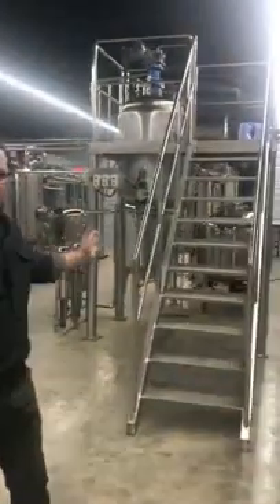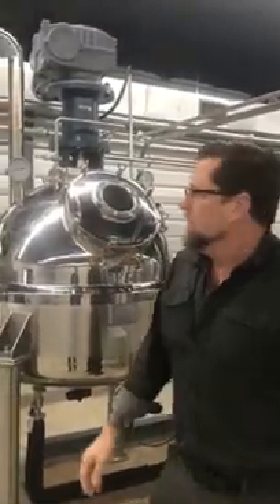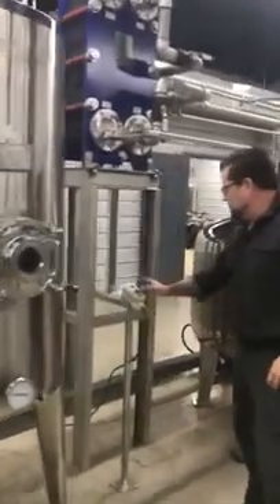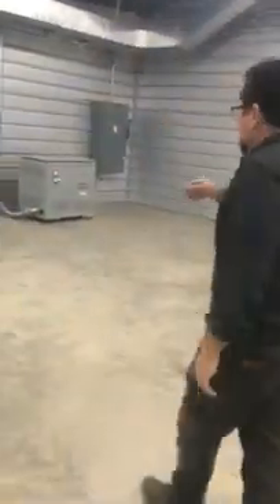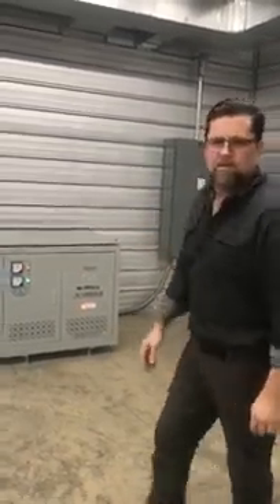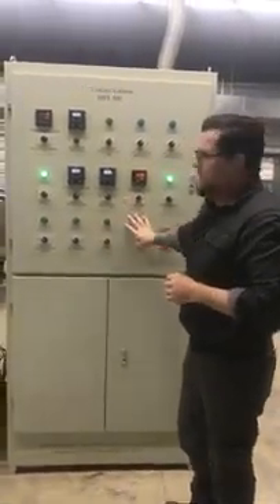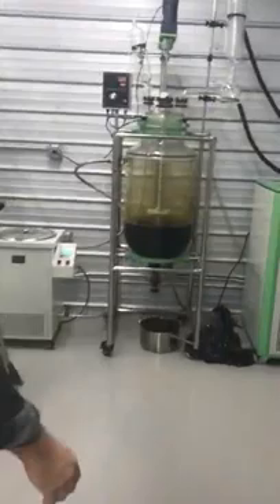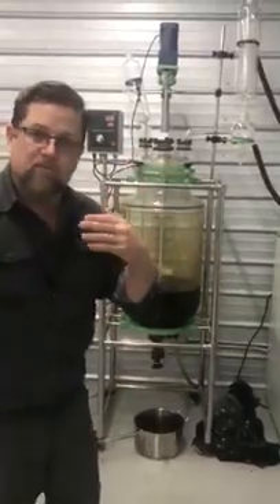cannabid oil ethanol continuous extraction line manufacturer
Pioneer extraction solution is a U.S. - based company that manufactures hemp/cannabis extraction machines and other herbal extraction machines
Pioneer extraction solution is dedicated to reduce the labor-intensive process of hemp/cannabis extraction, and help you extract high-quality oil from hemp/cannabis in the most efficient and safe way
Pioneer extraction solution mainly uses ultra-low temperature ethanol extraction method, which integrates extraction, filtration, solvent recovery, decarboxylation and molecular distillation.
The equipment can also be equipped with automatic feeding, decolorization, remove pesticide residues, remove heavy metals, ethanol distillation functions according to customers needs.
In order to facilitate the production, movement and expansion of the equipment, our machines can not only be designed into production lines, but also customized into modules;
Of course, we can offer OEM/ ODM services. In a word all of our machines can be customized according to the different needs of each customer.
Besides, good after-sales service is also one of our feature. Our after-sales department is on-line 24 hours a day, which can eliminate faults and solve problems as quickly as possible.
Our wealth of professional services and highest-grade equipment will give you an even stronger edge, and we believe you will firmly choose us in the future